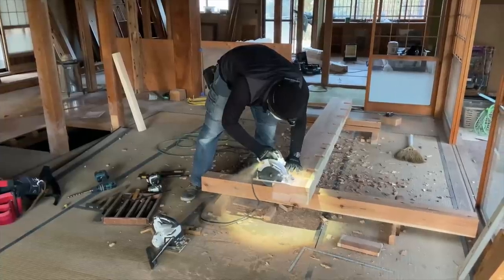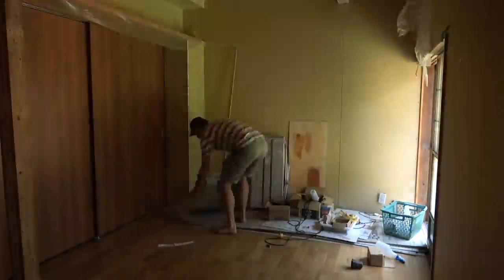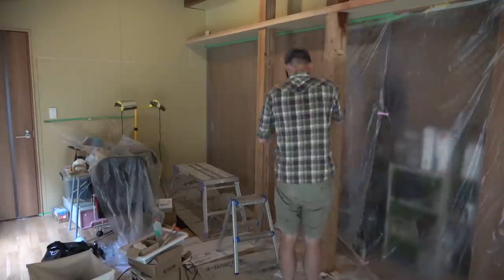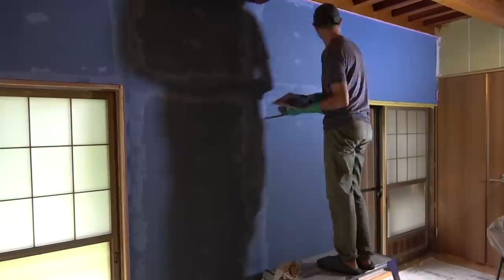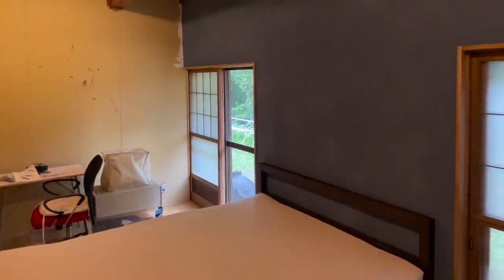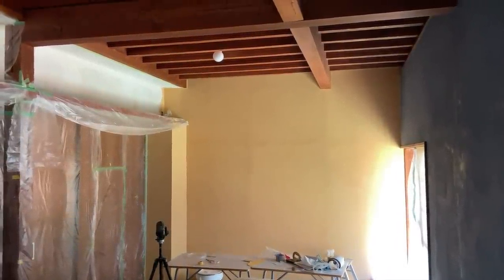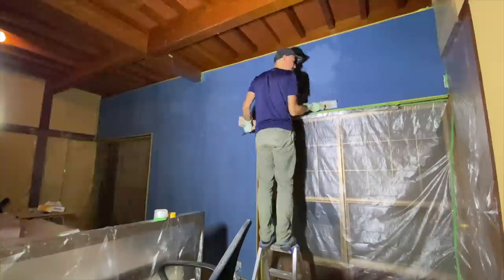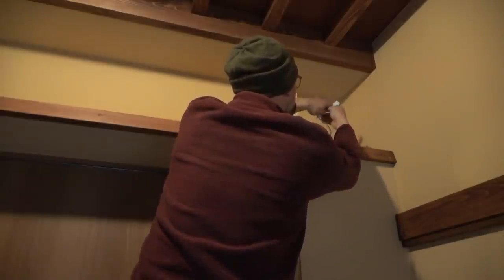Japanese Abandoned House Renovation #14 | Revealing the Bedroom!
Mistakes were made, but we've finally (mainly) completed the main bedroom. Lots of plastering and painting, but it's good to have our own space. Now if we could finish the Japanese garden it would be perfect...

Japanese garden Image by Drobekpetr from Pixabay

The Script - Plain Strolls
Walls - Eden Maze
State of Zen - Mandala Dreams
Skilled in the Arts - Yi Nantiro